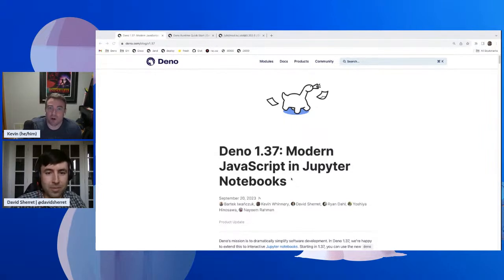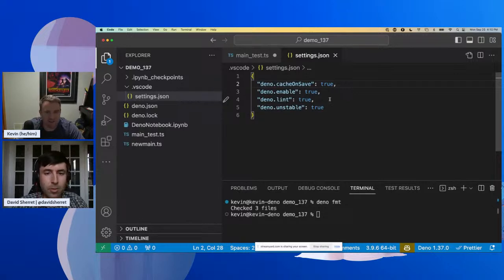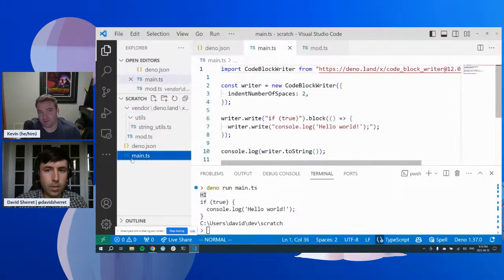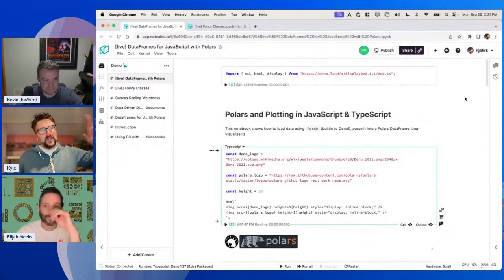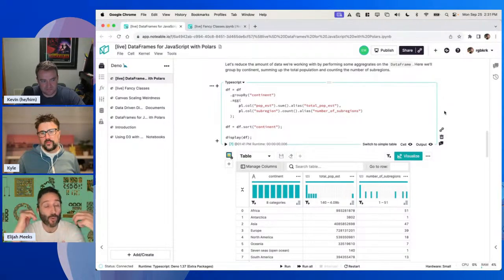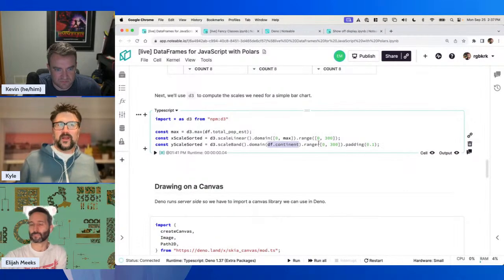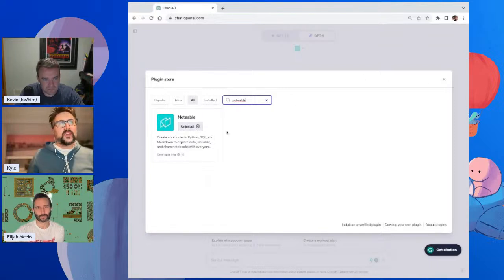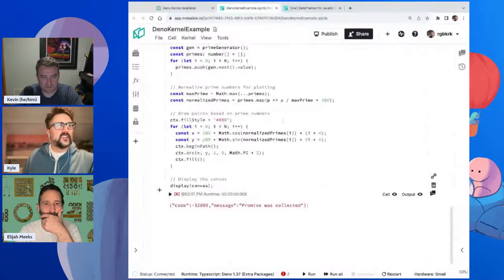Deno Sessions: v1.37, Jupyter Notebooks with Noteable.io, and more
Come join us for a new episode of Deno Sessions with Kevin and David  where we go over the latest release, and welcome special guests Kyle Kelley and Elijah Meeks from Noteable.io to discuss new possibilities with Deno and Jupyter notebooks.

Tables of Contents
00:00 Intro
01:41 Deno 1.37
04:00 Improvements to VSCode
10:03 Vendoring dependencies (demo)
15:25 Kyle and Elijah intros
25:13 Using `fetch` and npm polars for DataFrames with JavaScript in Jupyter notebooks (demo)
36:45 D3 in *Canvas* (not SVG) in a Jupyter notebook (demo)
43:00 Using ChatGPT for data viz in Noteable and JavaScript (demo)
51:45 Outro